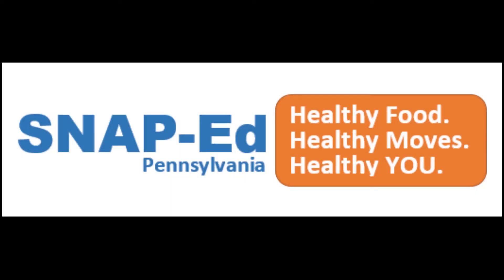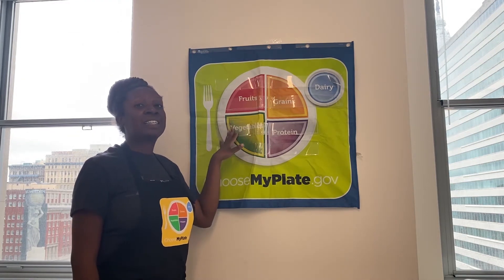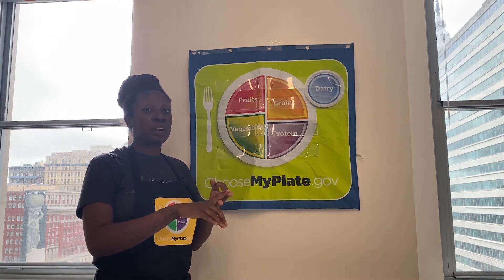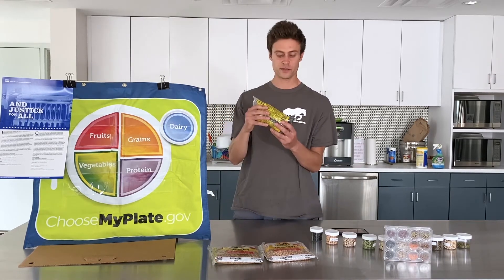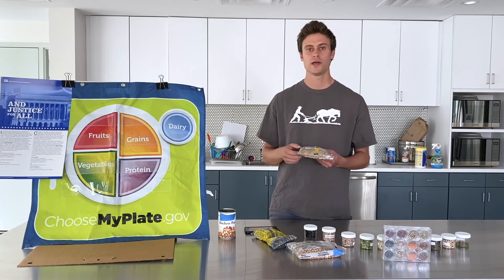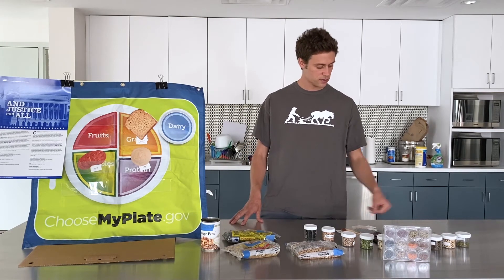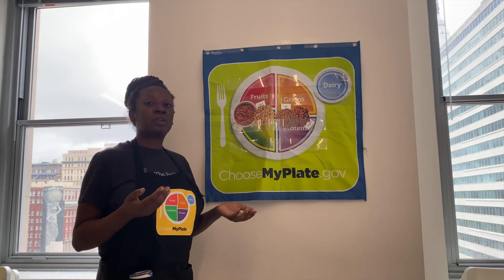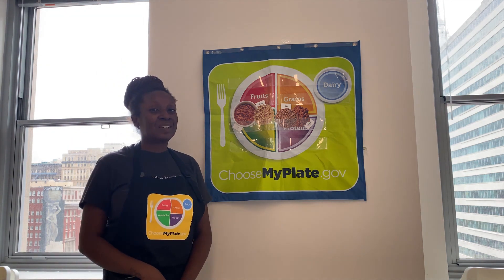Just Say Yes Lesson 10: Beans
Join Eddie, a SNAP-Ed nutrition educator at The Food Trust, discuss the importance of lean protein in our meals and ways to incorporate more beans for protein.